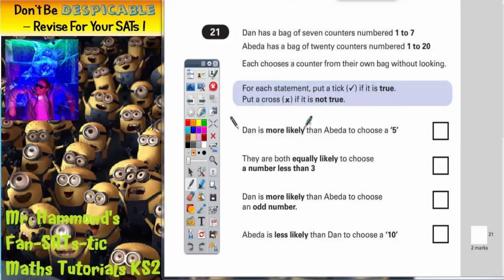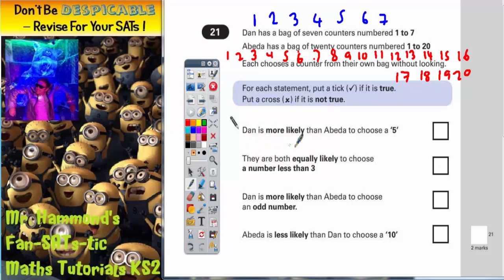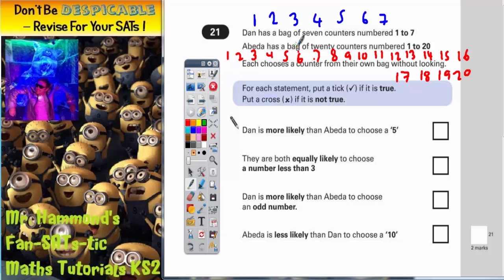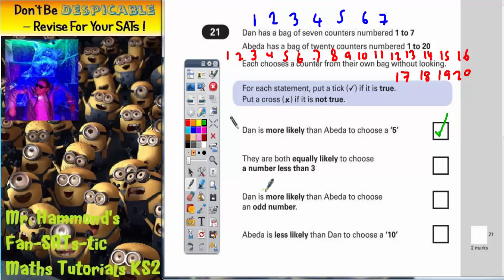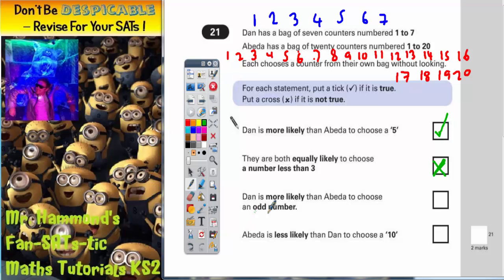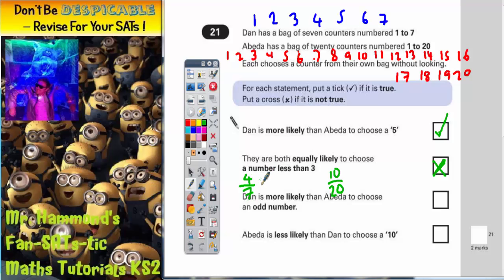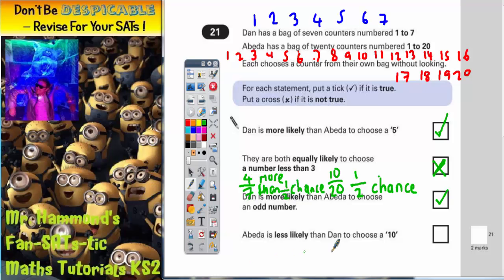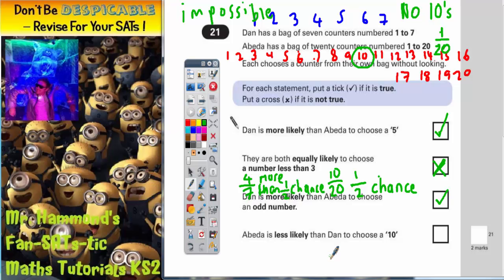Maths KS2 SATS 2002A Q21 ghammond